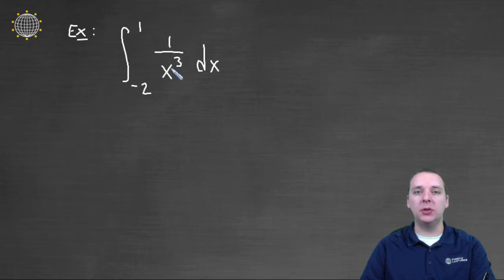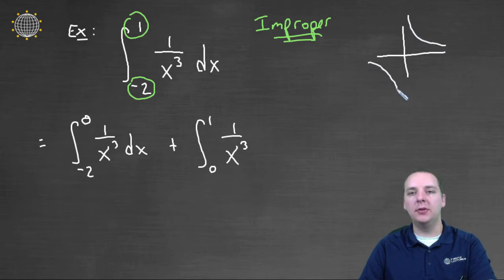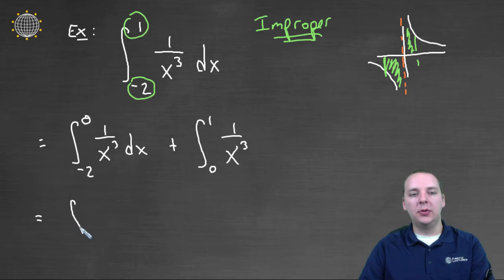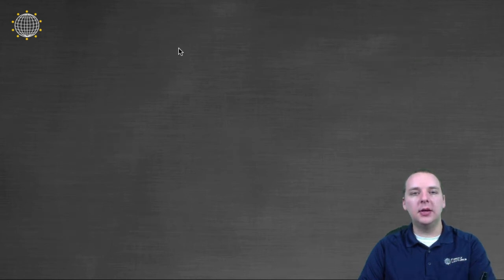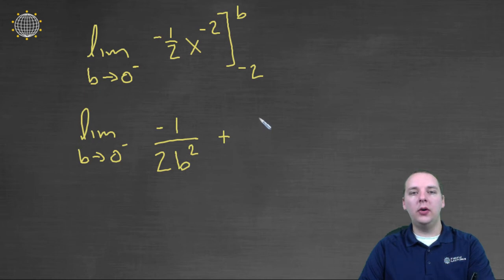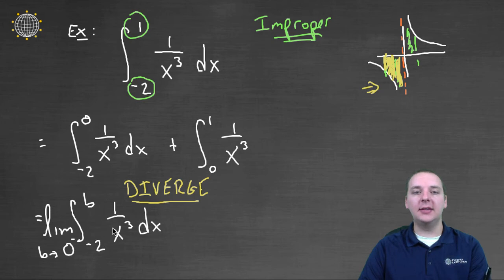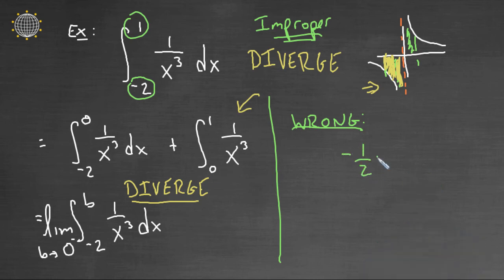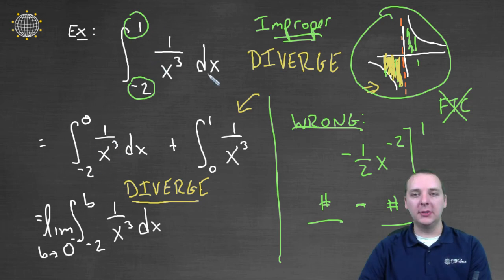Improper Integrals - Example 4